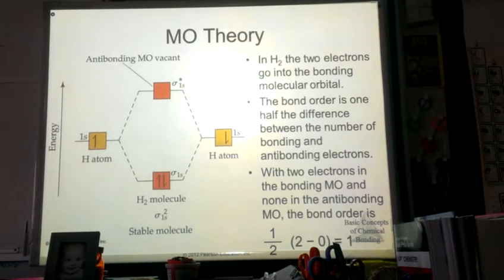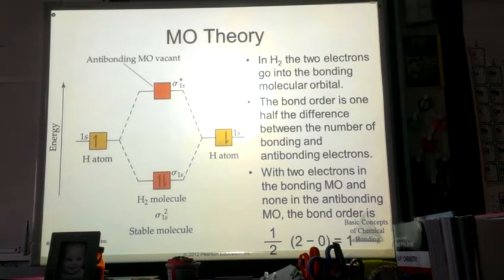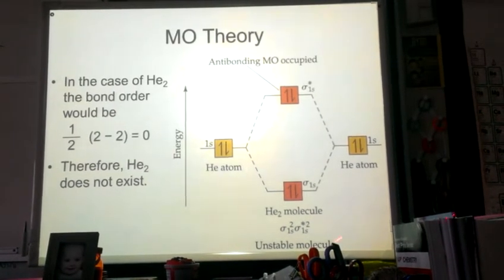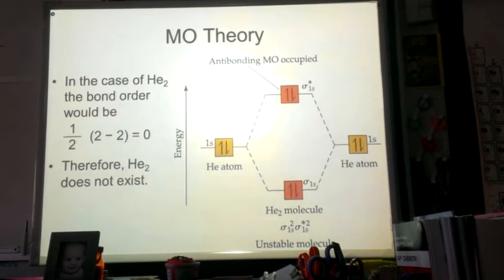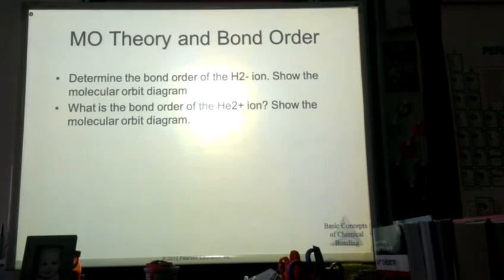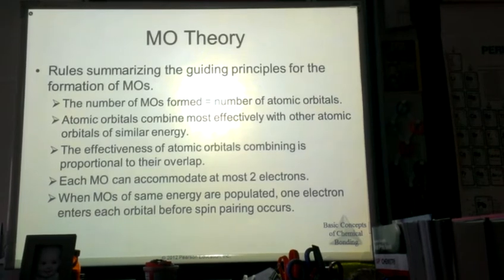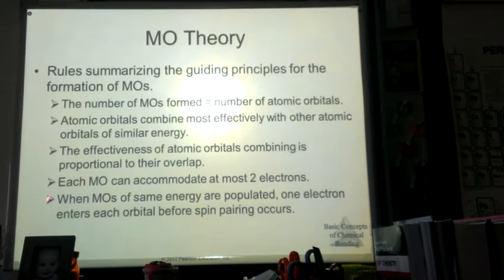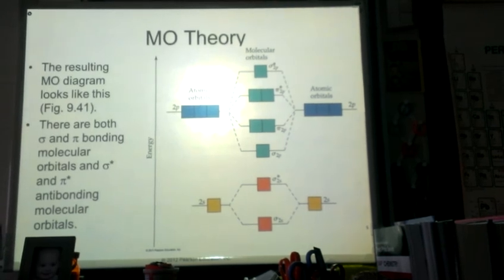Mo theory 2